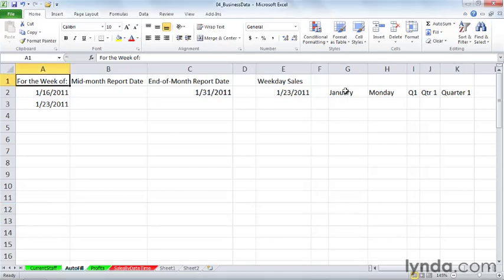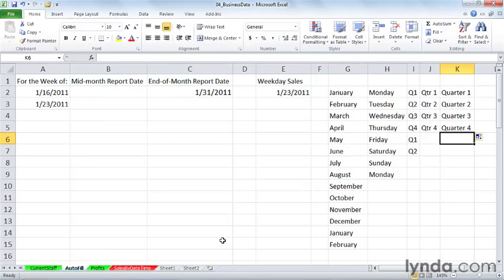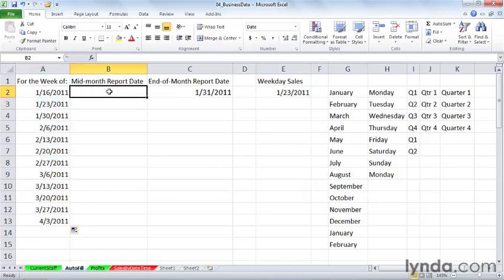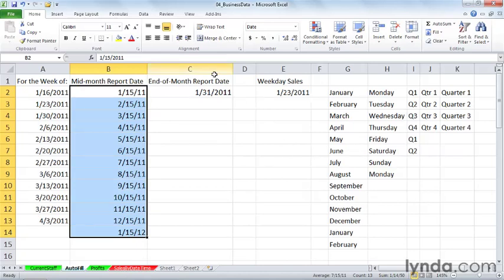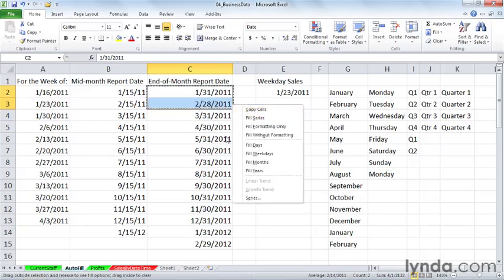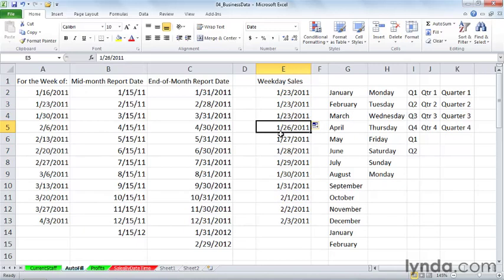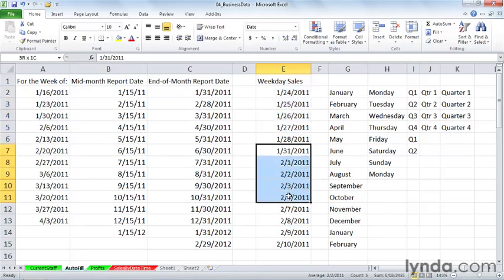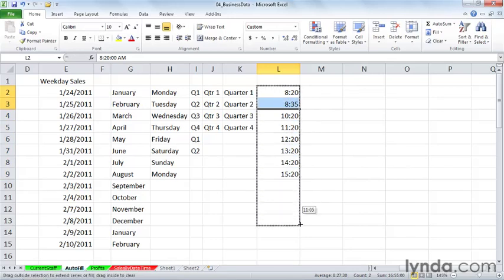Auto Fill to enter date and time series - Advance Excel